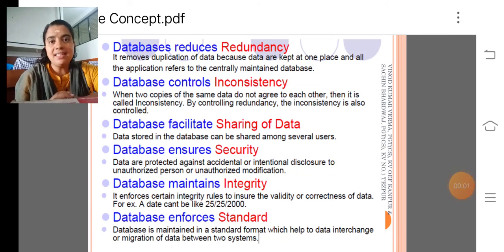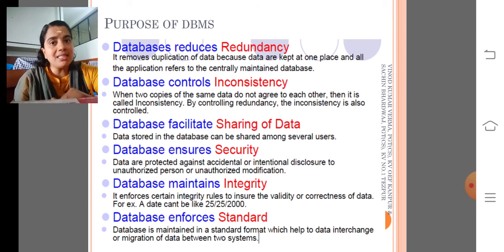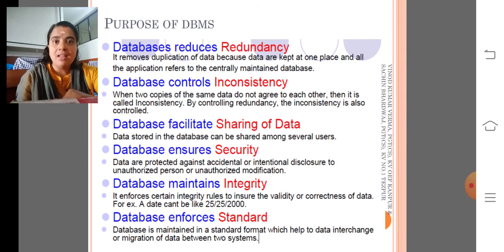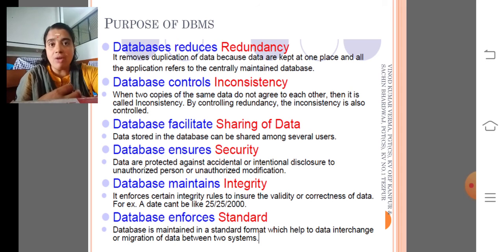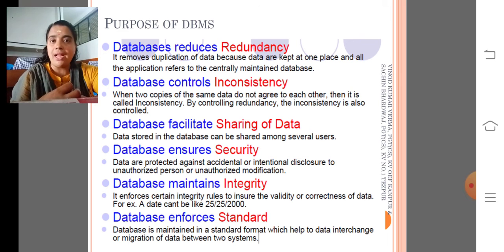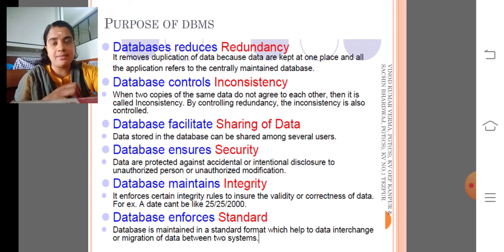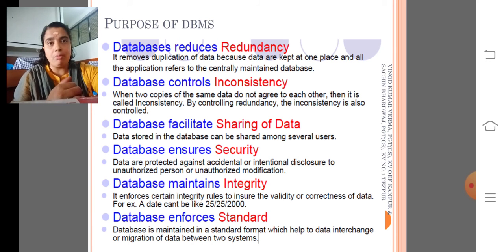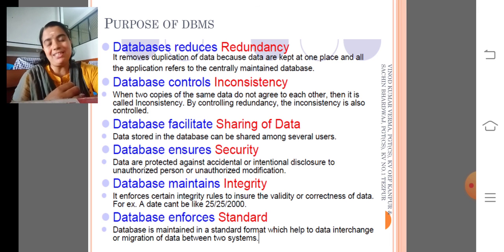11CS-MD2-Jan01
Features of DBMS